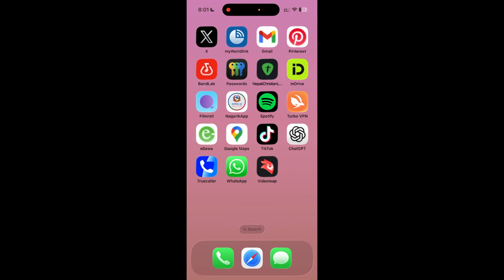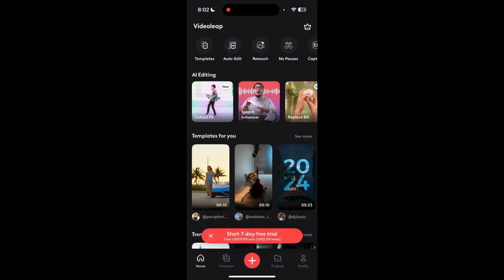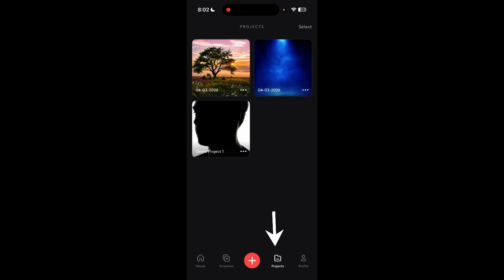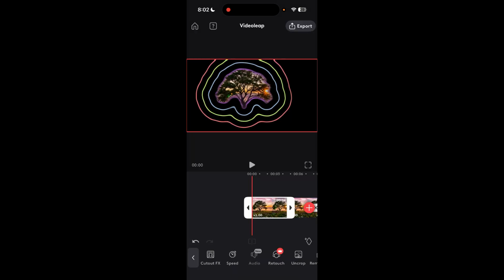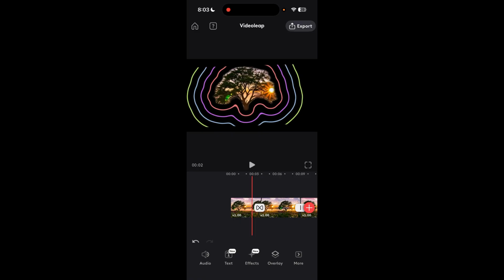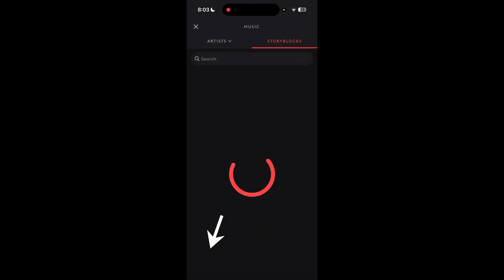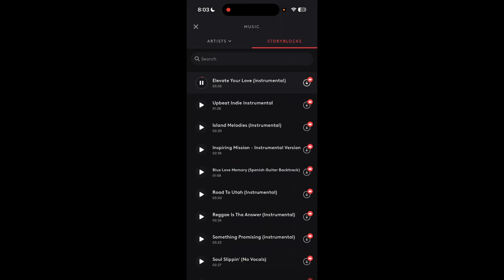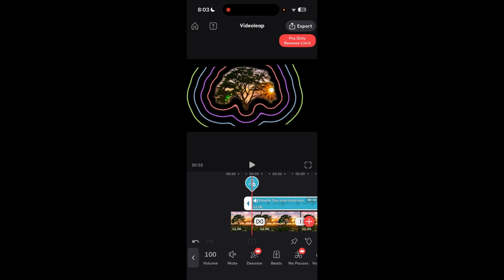How to Edit Youtube Shorts in Videoleap 2026?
Want to create eye-catching YouTube Shorts that stand out? This video shows you how to edit YouTube Shorts in VideoLeap with the perfect vertical format, effects, and pacing.

From setting the right aspect ratio to adding quick cuts, text, and music — I'll walk you through every step so your Shorts get more views and engagement.

By the end of this tutorial, you'll know exactly how to create professional YouTube Shorts using VideoLeap.